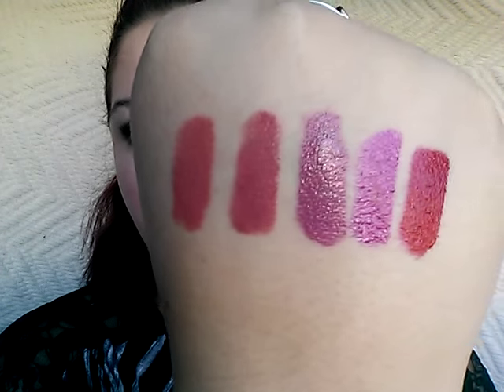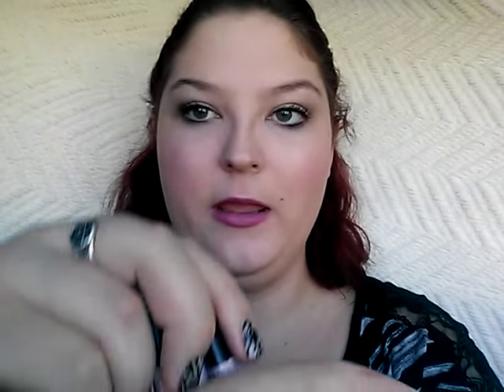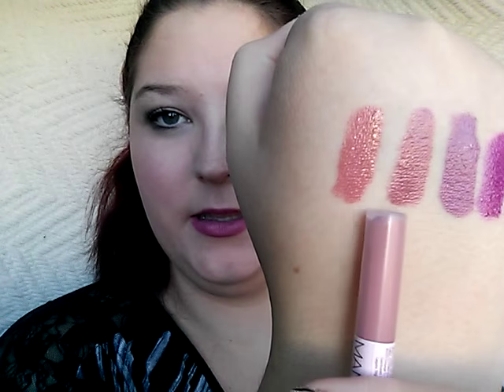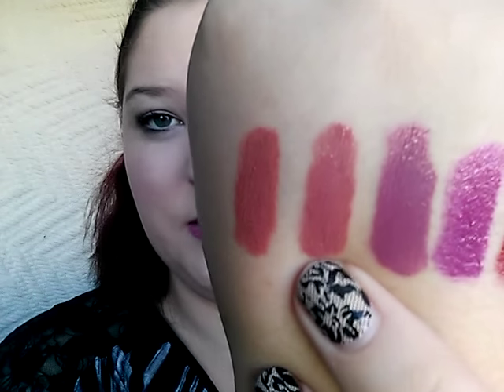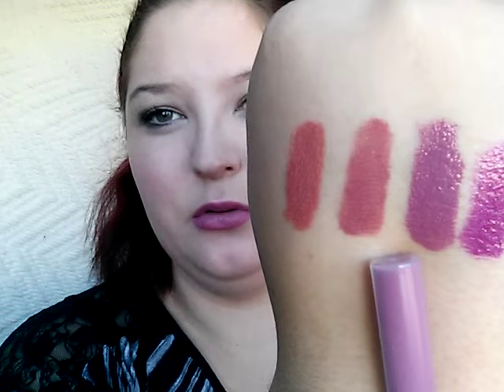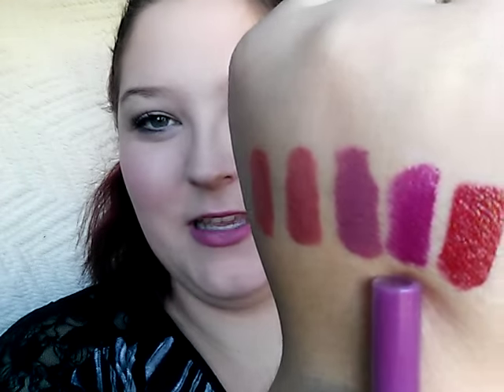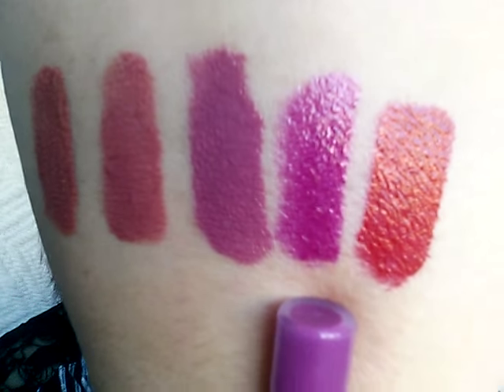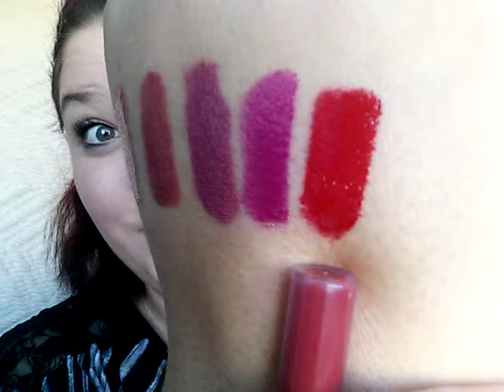Manna Kadar liplocked priming gloss stain (review)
This is a review of a product I bought off of the Birchbox shop I did spend points on this and no this is not a sponsored video I spent my own money out of pocket on this product and these are my true opinions on it. The Manna Kadar mini liplock priming gloss stain. Comes with a small leather clutch. Also I was going to remove the clip where the camera falls but I thought it was pretty funny so I left it in there for you guys haha enjoy!!!